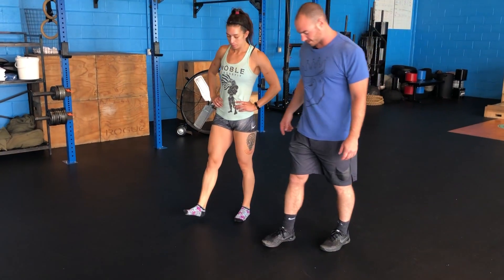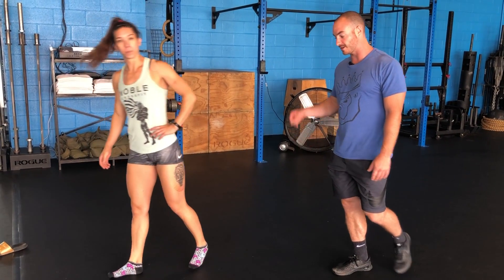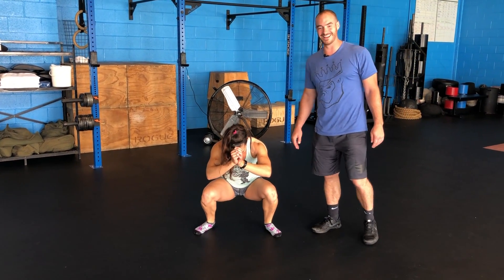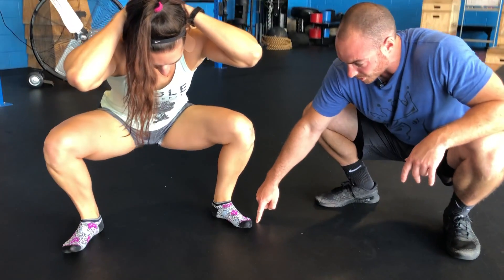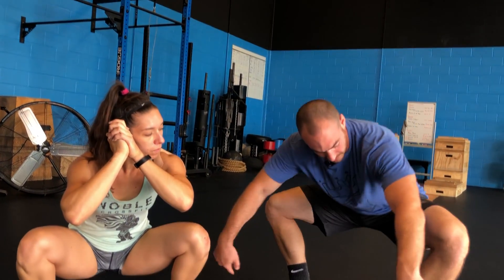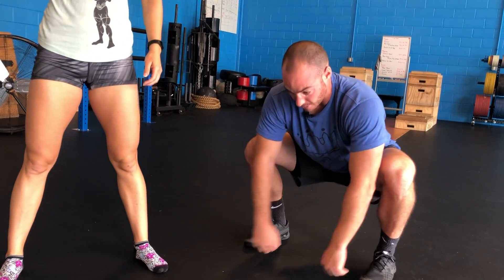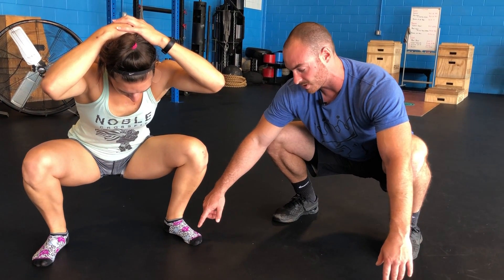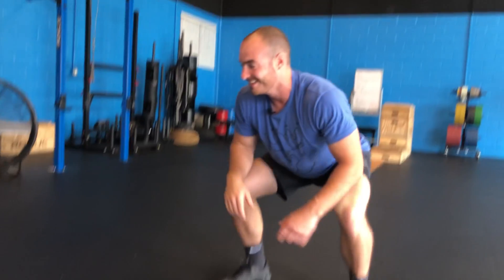Does your foot collapse in the squat?